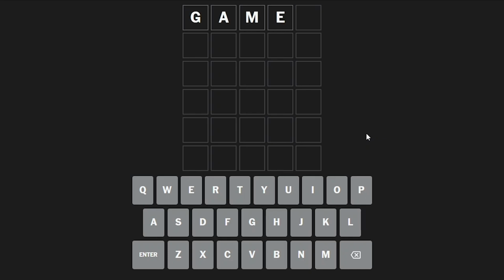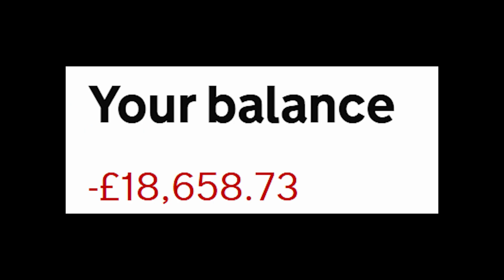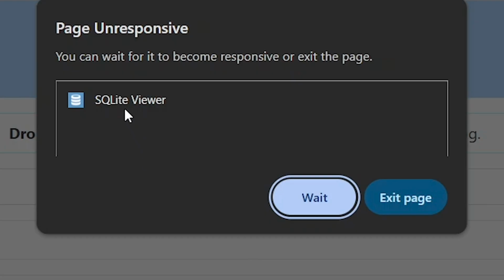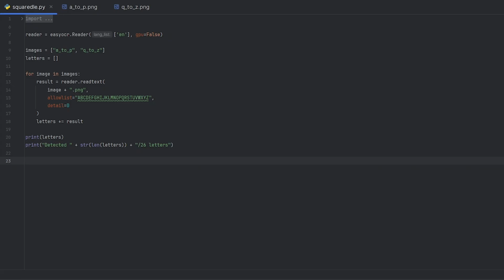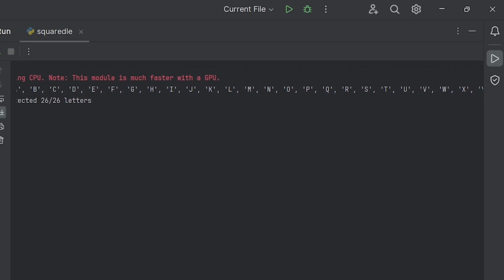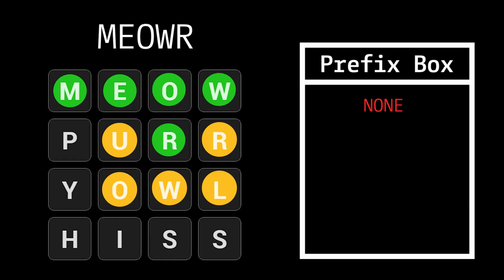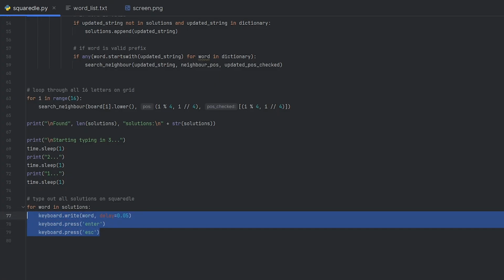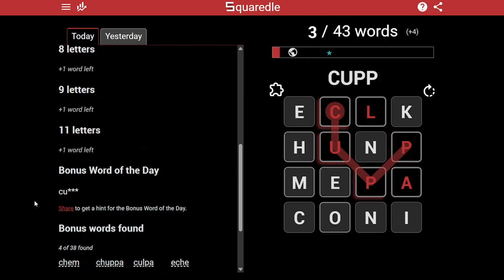I Made an AI to DESTROY Squaredle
I coded an AI to become the number one Squaredle player on the planet. This puzzle solving bot, programmed using python, uses artificial intelligence to take on this daily word game. Will my AI be able to find every word?